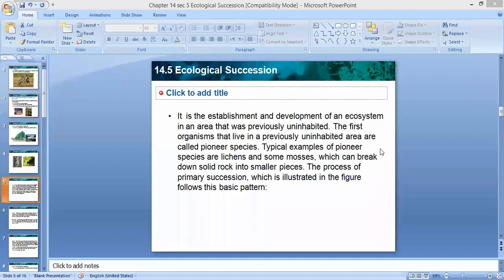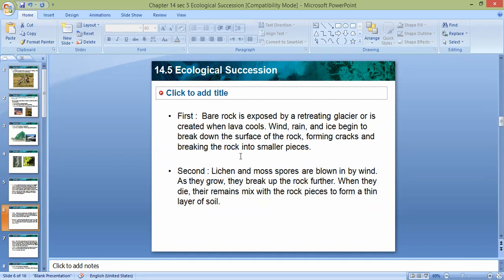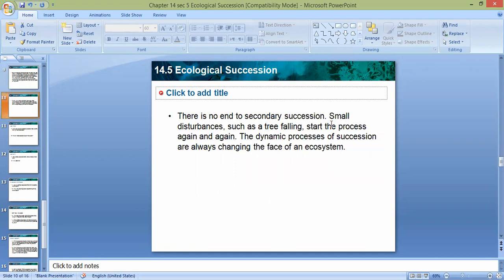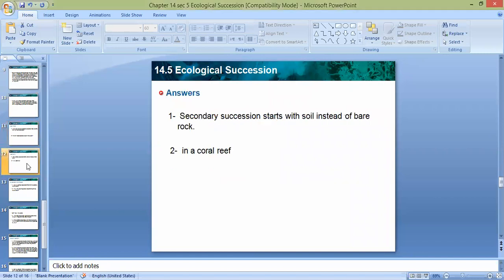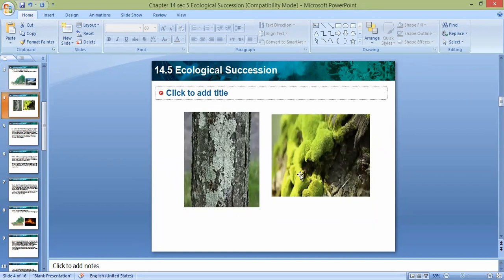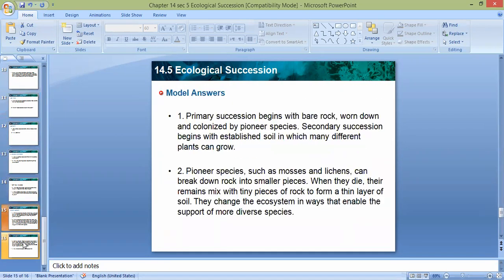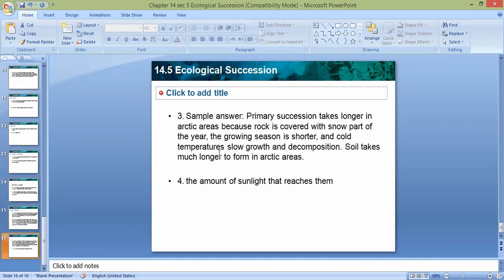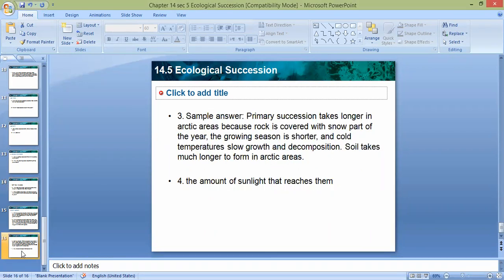Chapter 14 sec 5 Ecological Succession